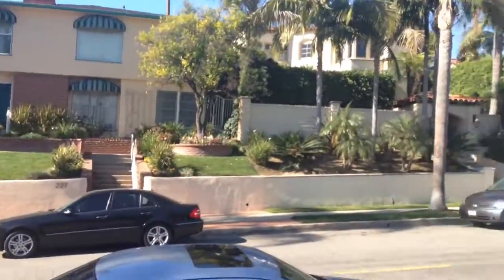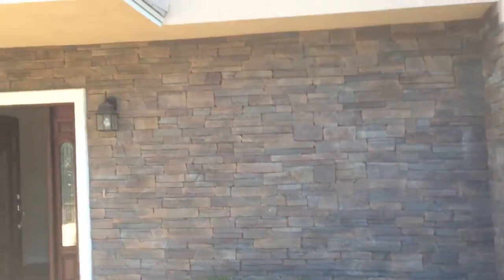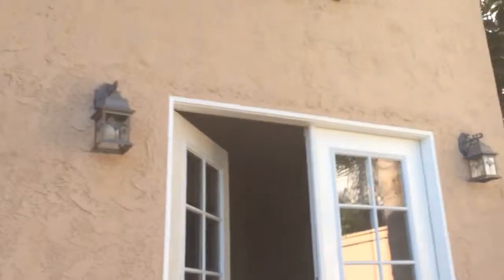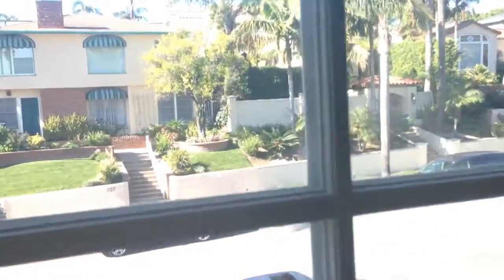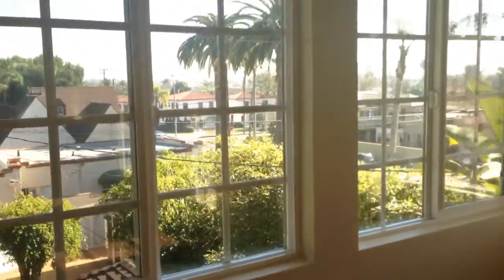226 Roycroft -Belmont Heights